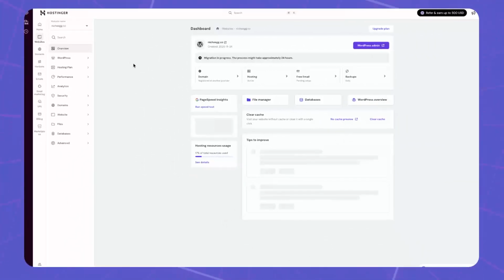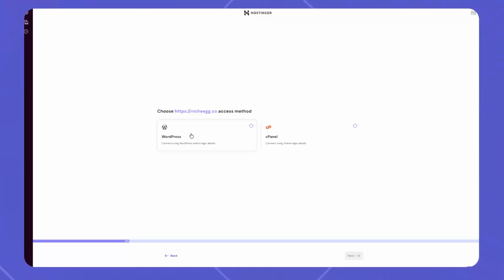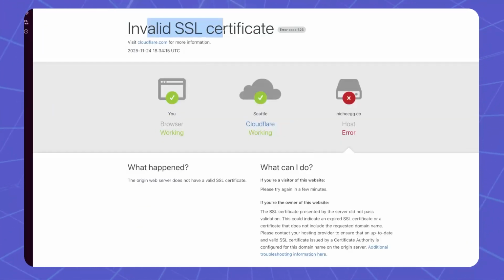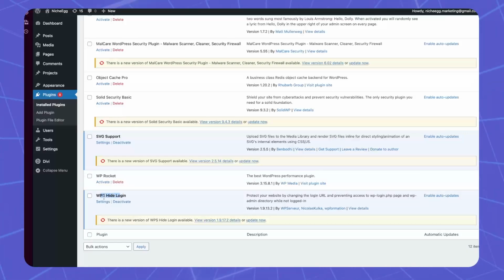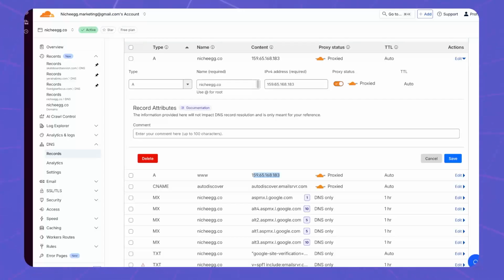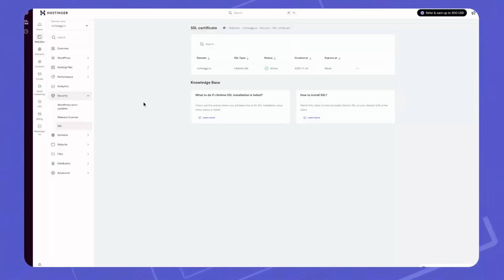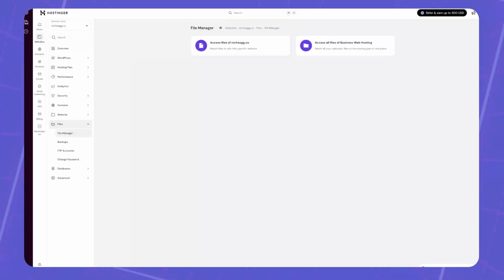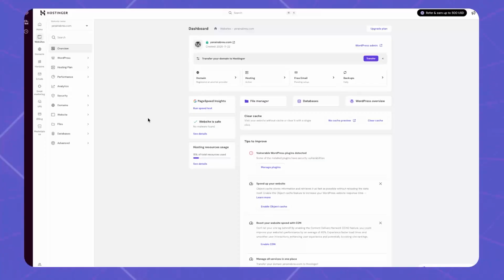How to Migrate WordPress site from Cloudways to Hostinger (2026)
👉 Move your WordPress site from Cloudways to Hostinger with confidence! This in-depth 2026 tutorial walks you through every complex troubleshooting step, ensuring your WordPress migration is successful—no matter what errors or issues you face.

In this step-by-step tutorial, you'll learn:
✅ How to initiate a WordPress migration from Cloudways to Hostinger
✅ Fixing conflicts with WordPress security plugins during migration
✅ Troubleshooting invalid SSL certificate errors including Cloudflare Error 525 & 526
✅ Updating DNS records to point your domain to the new Hostinger IP
✅ Resolving Redis caching issues by removing object-cache.php

👍 Let me know if this helped you by leaving a 𝘾𝙊𝙈𝙈𝙀𝙉𝙏.

— 𝗙𝗨𝗟𝗟 𝗗𝗘𝗦𝗖𝗥𝗜𝗣𝗧𝗜𝗢𝗡 —
This detailed video tutorial is your ultimate guide to WordPress migration from Cloudways to Hostinger in 2026. If you've hit roadblocks like plugin conflicts, invalid SSL certificate errors (including Cloudflare Error 525 and 526), or DNS issues during migration, this walkthrough shows you real solutions that work. You'll see how to deal with tricky security plugin conflicts, update DNS correctly, and even fix Redis caching by deleting object-cache.php. Hostinger is highlighted as the positive end solution, while steps for troubleshooting issues from Cloudways, Cloudflare, and associated plugins are demonstrated on-screen. If your WordPress migration feels overwhelming and filled with obstacles, this resource will help bring you to a triumphant finish.